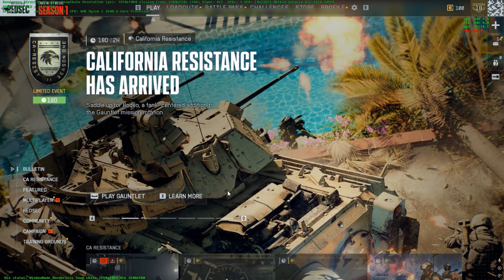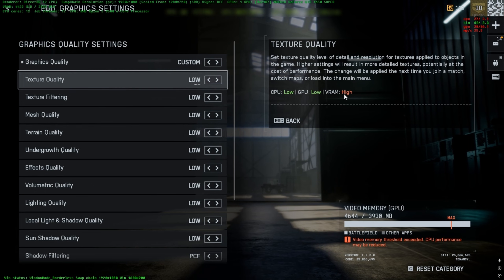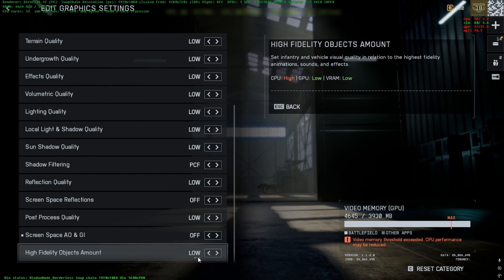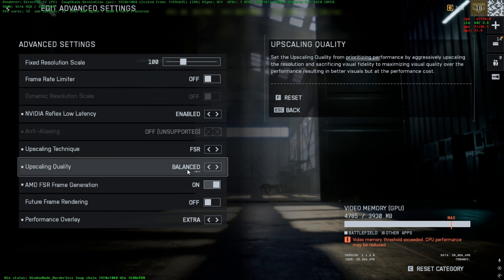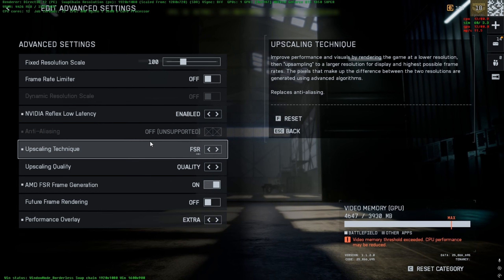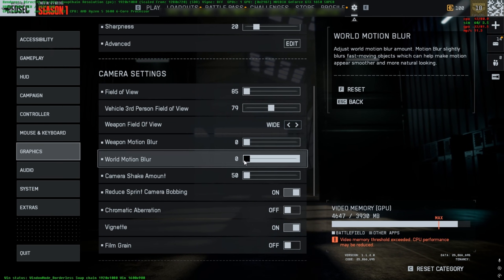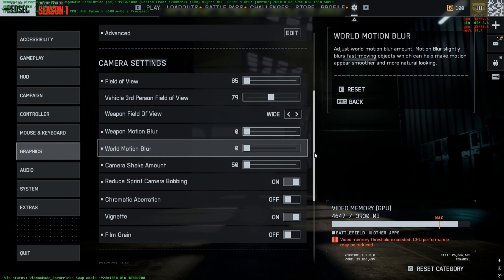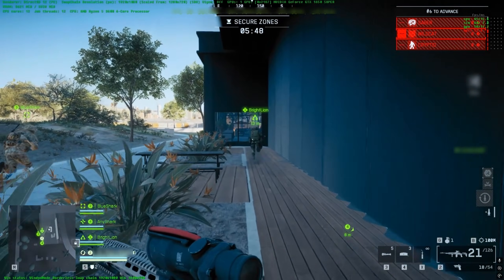Battlefield 6 HUGE FPS Boost & Better Visibility on Any PC! (2025 Optimization Guide) - Part 1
P.S: Disable discord Hardware Acceleration
For other language use Audio track settings ⚙️
💎After trying many settings for low- and mid-range PCs, I made this optimization video for you so you can get the best stable FPS. ❇️ Average VRAM usage: 3.6 GB
With 4Gb Vram Gpu You should get around 60–83 stable FPS in-game (on optimized maps).
❇️P.S. Even while recording, the game was smooth.
00:00 Intro
00:11 Bf6 Graphics Quality Settings
01:15 Advanced Settings
02:33 Camera Settings
03:10 Display
03:43 Gameplay Test(while Recording)